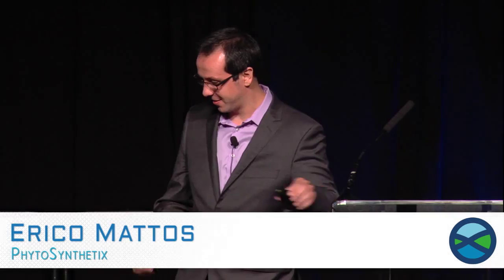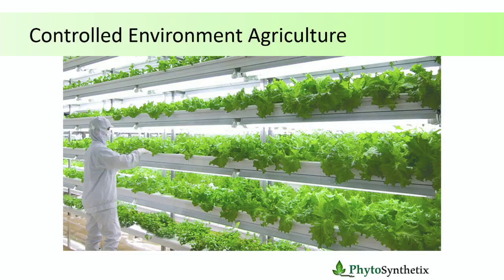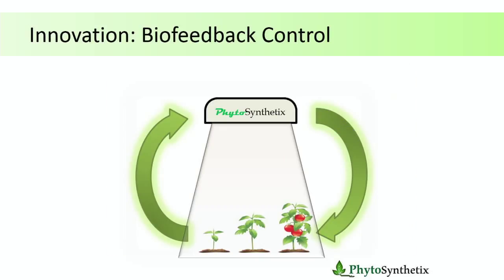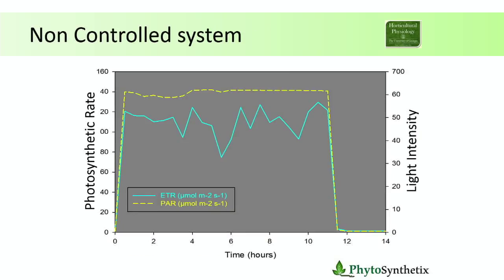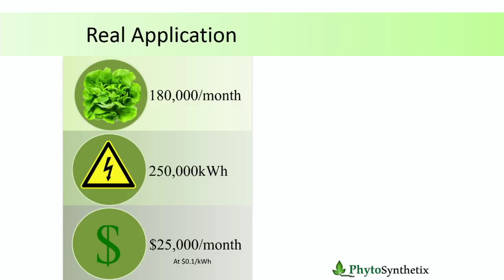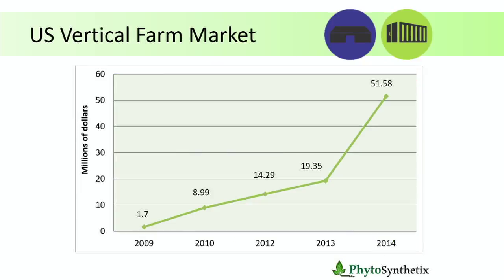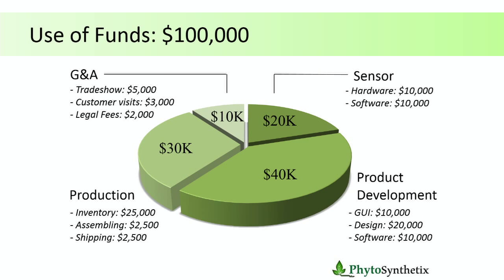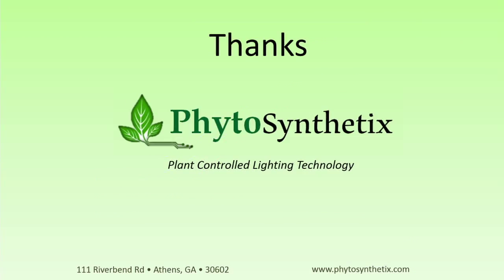Smart LED Grow Light by Phytosynthetix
Smart LED Grow Light
Maximize Biomass Production While Reducing Energy Consumption
by Phytosynthetix

In a world with increasing population and limited amount of land it is expected that food scarcity will be a major challenge. Controlled Environmental Agriculture (CEA) food production systems with artificial illumination systems can help address this issue. However, indoor farms have high energy consumption, which is a major challenge for its economic feasibility. PhytoSynthetix has developed an innovative illumination system to increase the efficiency of indoors plant production systems. The smart LED grow light can “talk” to the plants. The patented technology is a biological feedback system that monitors plants light use efficiency in real time allowing the LED lights to communicate with the plants and change its light output based on the plants real needs. This unique system meets the increasing demand of indoor farmers for a more efficient grow lighting system, bringing them convenience and reducing their operational costs, using 30% less energy than any other LED light system.